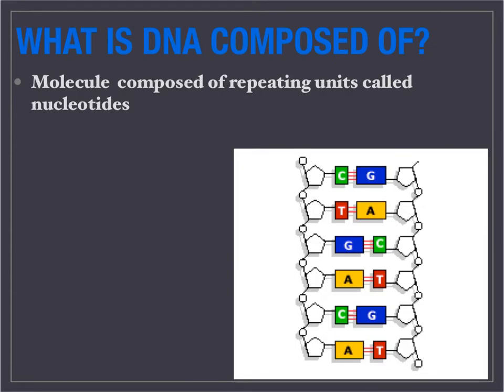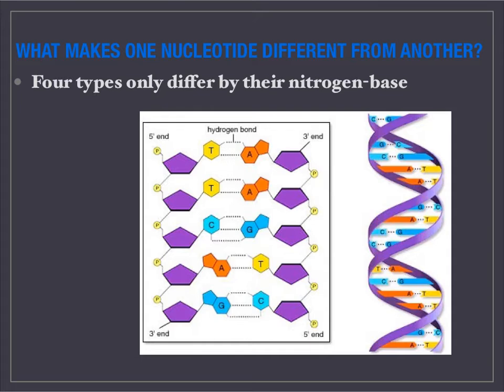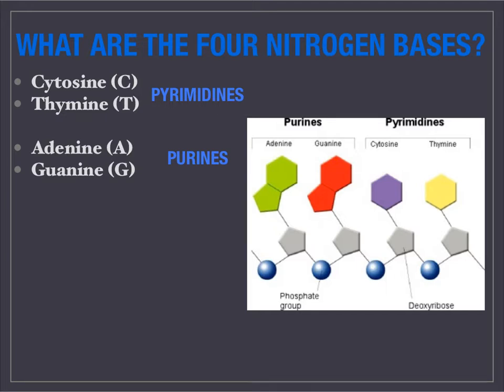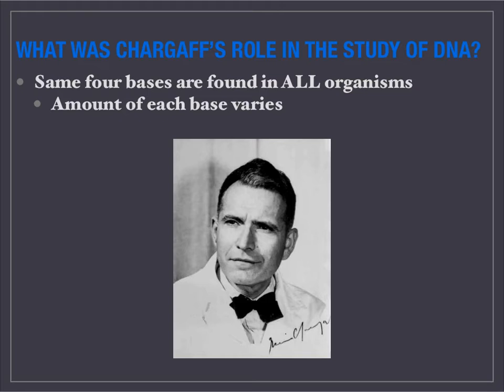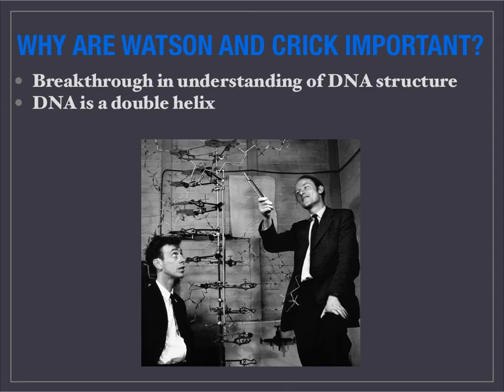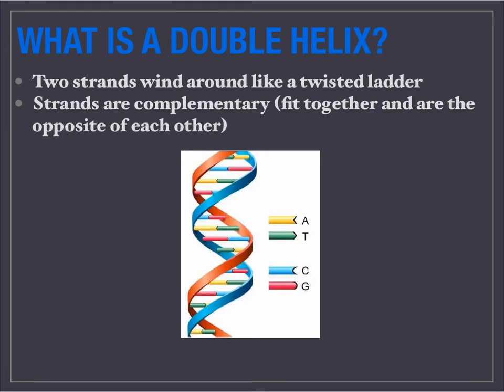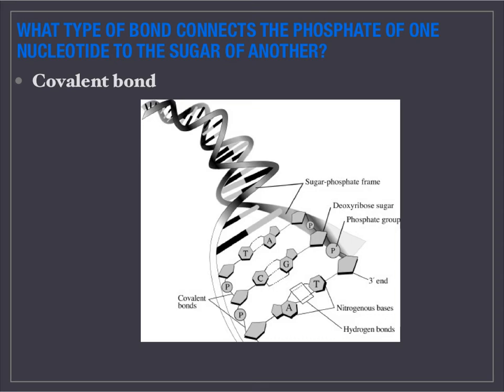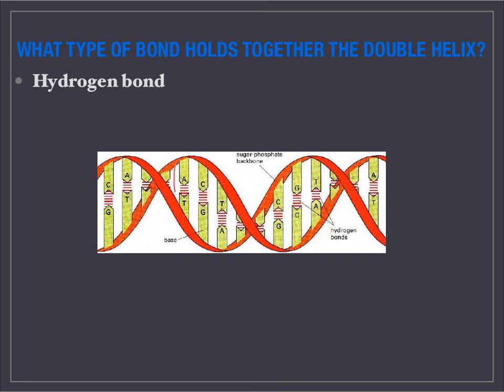8 2 The Structure of DNA